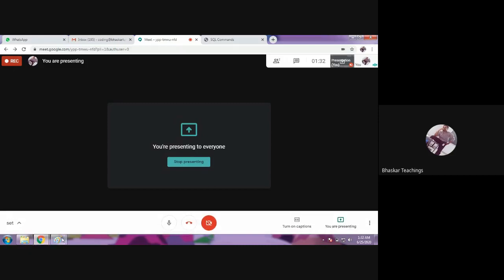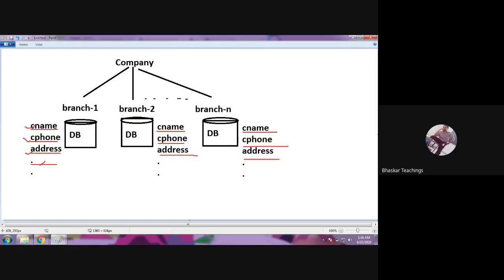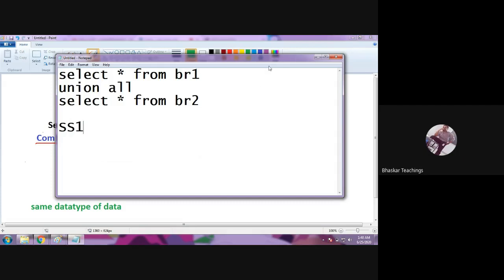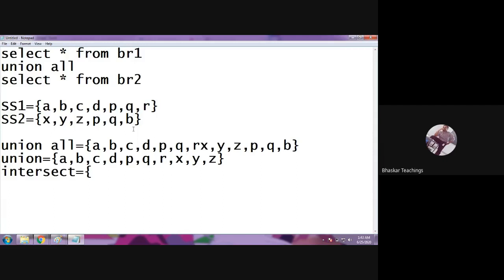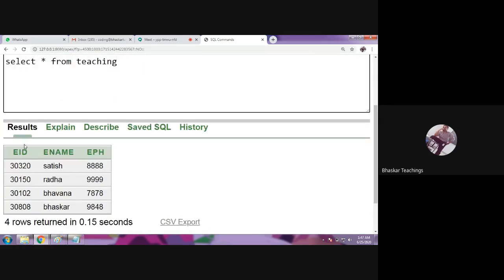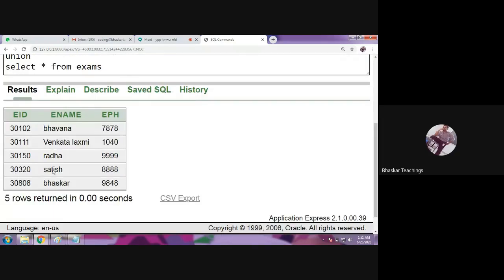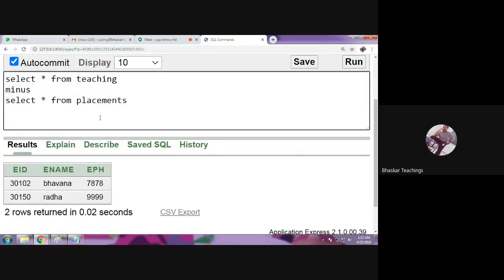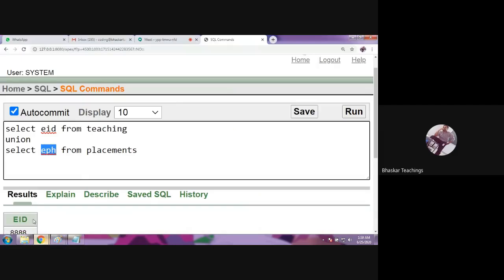SQL for beginners | SET Operations in Oracle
Google meet recorded class